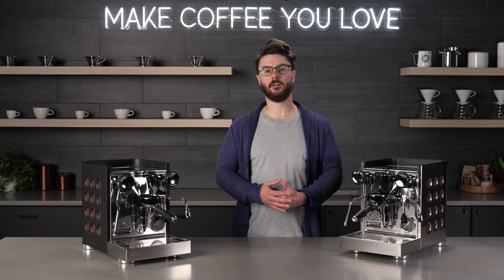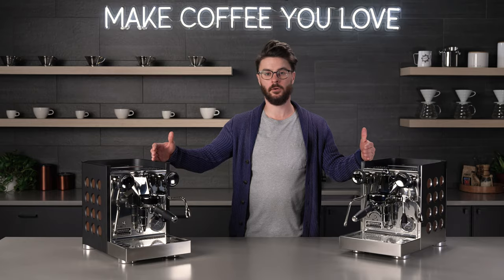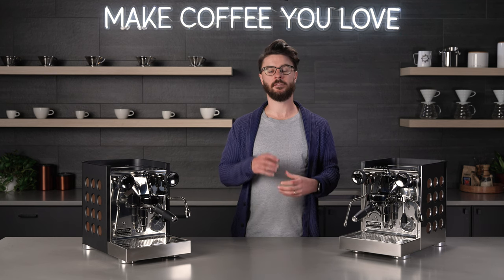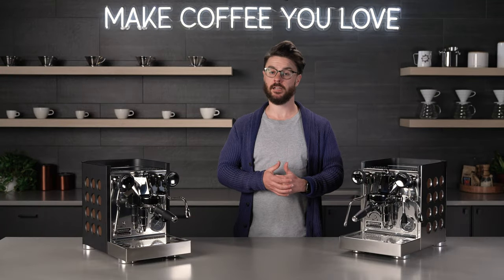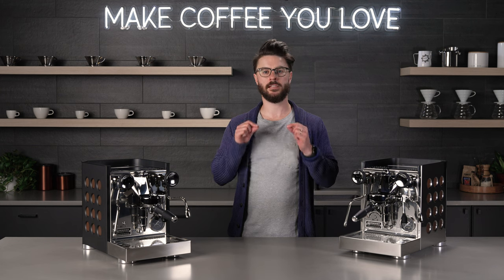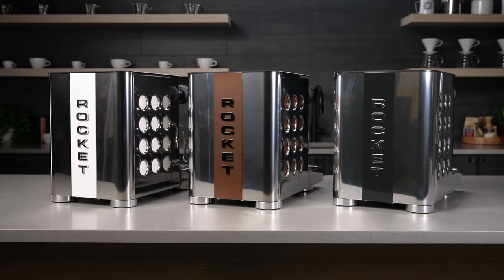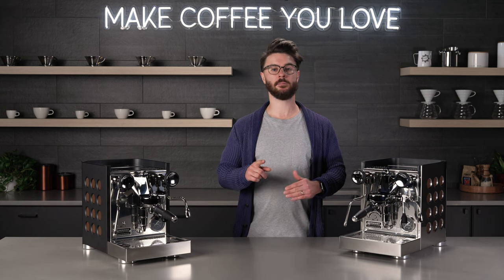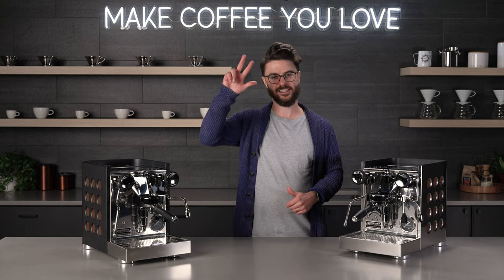NEW Rocket Espresso Appartamento TCA - Crew Review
We are stoked about the new Rocket Espresso Appartamento TCA Espresso Machine! A ground-up redesign of the fan-favorite Appartamento, the TCA adds a new... just about everything to its namesake. At its core, the TCA brings a hint of modernity with an integrated 4-setting temperature control system to improve cup quality. This special temperature adjustment is actuated with the brew lever, removing the need for any screens, buttons, or switched to detract from its show-stopping design. Also new to the TCA: an upgraded stainless steel frame, new case design, updated knobs and portafilter, and an integrated cup rail. These changes combine to make the Appartamento TCA a worthwhile addition to your coffee setup.

Chapters:
00:00 Introduction
01:08 Design
03:49 Features
07:13 Pros & Cons
09:50 Conclusion Like & Subscribe